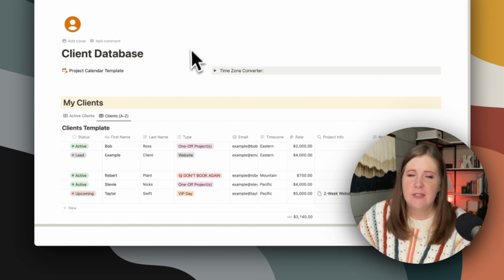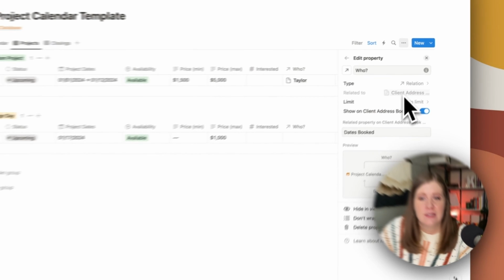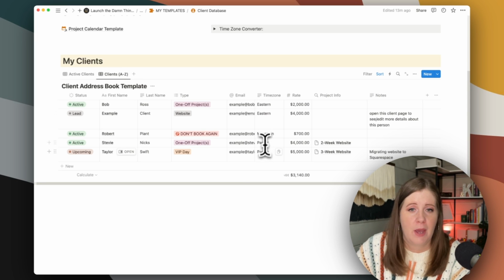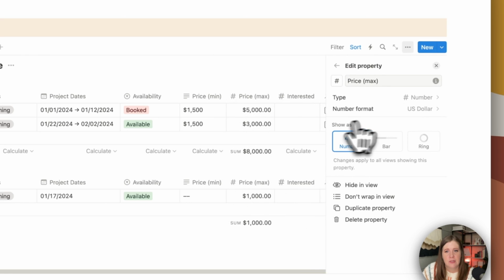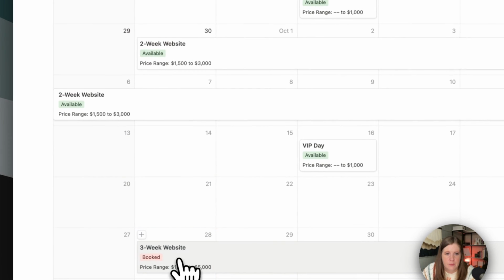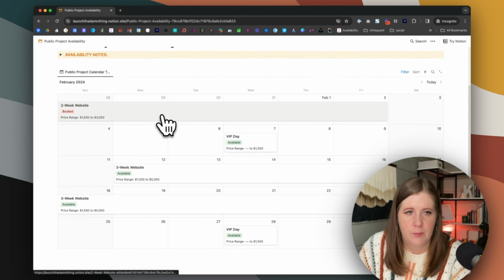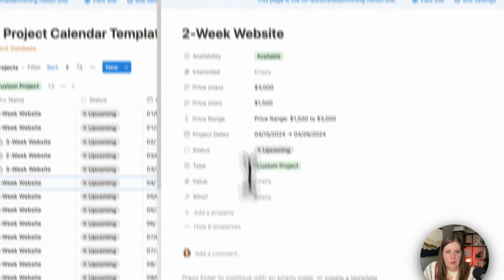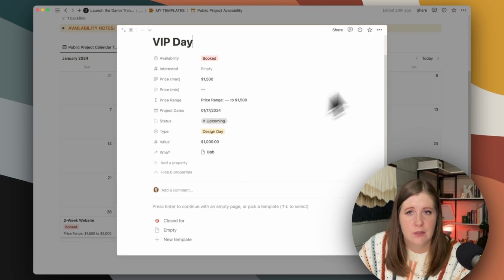Plan your Project Availability for 2024 in Notion with me!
Ever wish you could plot your availability on a 'fake' calendar that won't show your personal/business events, that you could share with potential clients & leads? Not only does this free template come with an address book where you can manage contacts & their statuses, but you also get the calendar planner & a public view to share with clients ––that is NOT attached to Google Calendar. Clients will be able to see which spots are open & maybe even book a free consult call with you in the process, while you can use the same space to plan how many clients you want to work with each year & how much each spot will be worth, then assign future leads to those spots. 🤯 This template should NOT be free, –but it is! 😂

⏭️ SKIP TO:
00:00 - Start
01:05 - Peek inside the updated Free Project Calendar Template
04:13 - Start planning our availability for the year
05:07 - Integrating an Address Book database
06:47 - The public view of the calendar doesn’t include WHO books the spot
07:39 - Using Zapier to Zap data from Dubsado or Honeybook (CRM) to this address book
08:05 - Embedded Time Zone Converter
09:00 - How to calculate the whole column’s values
11:15 - Adding more project spots in the calendar
15:29 - Bulk editing data to save time
17:07 - What the public/client view looks like
18:43 - Embedding your Scheduler into the calendar event
20:15 - Using Synced blocks for the embedded scheduler
22:00 - Recap
22:16 - Add CLOSED dates